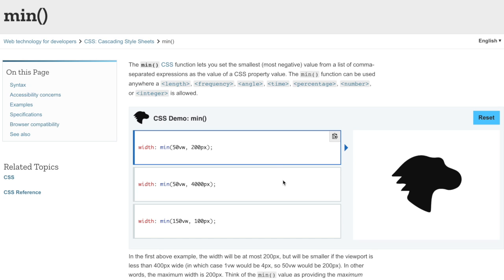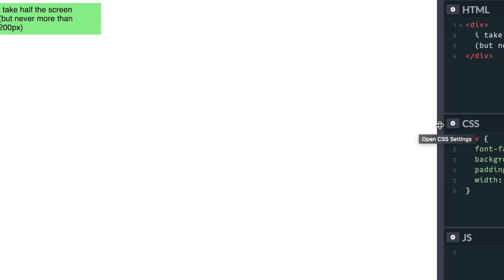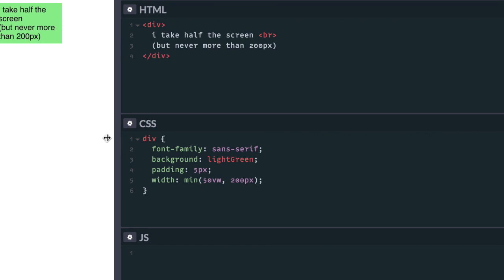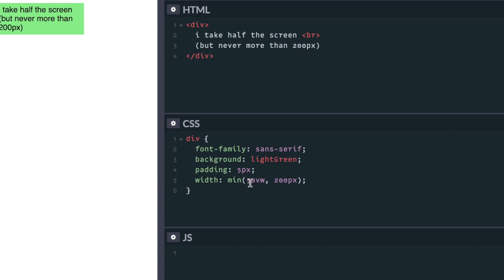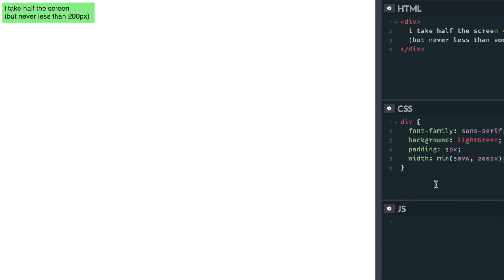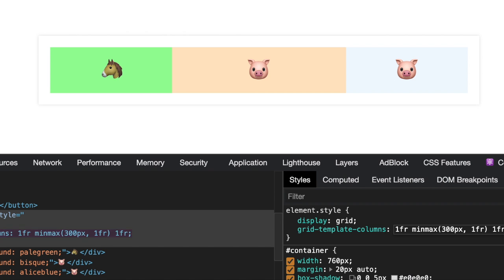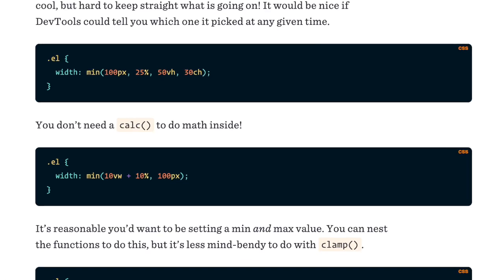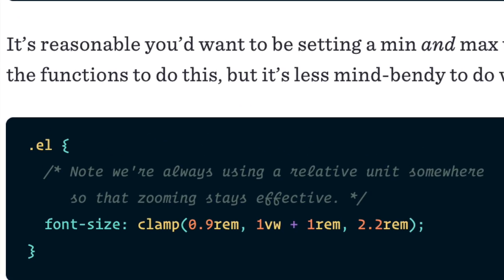Min & Max - CSS Pokedex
The CSS Pokedex aims to share some rarer CSS features to enhance your CSS toolkit. In this episode we look at Min & Max functions for variable sizing properties.